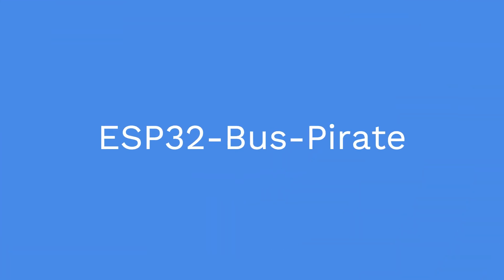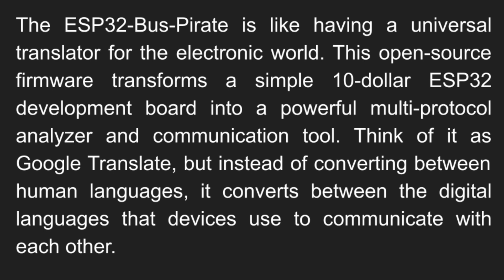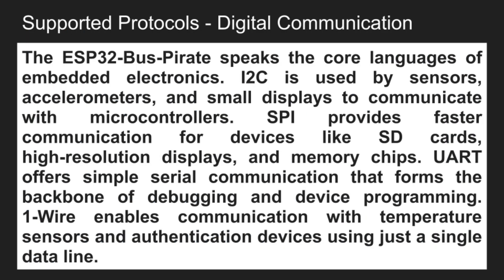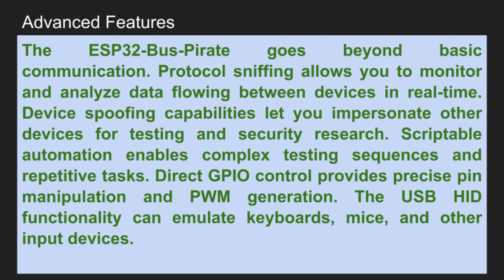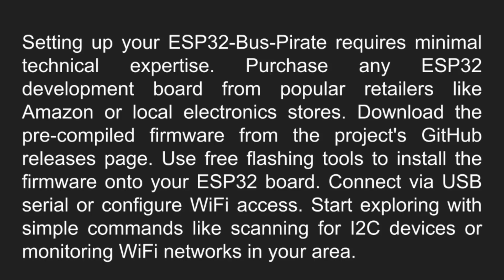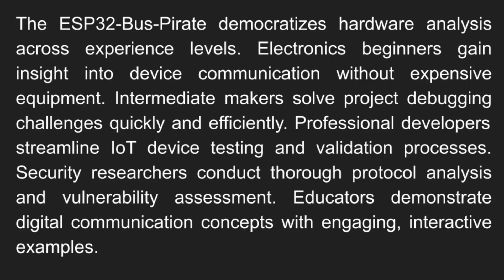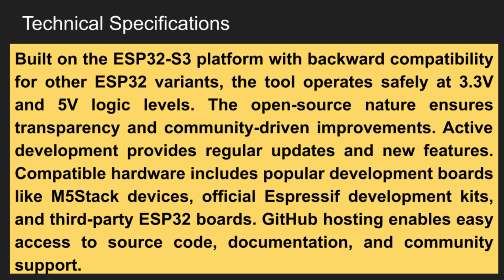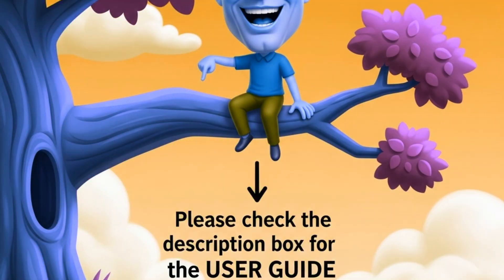ESP32-Bus-Pirate Complete Setup Guide for Beginners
# ESP32-Bus-Pirate Complete Setup Guide

Turn your $10 ESP32 into a powerful hardware hacking tool! This guide walks you through everything step-by-step.

## 🛒 WHAT YOU NEED (Under $25 Total)
• ESP32-S3 Development Board ($8-15) - Amazon/AliExpress
• USB Cable ($3-5) - Check if your board uses USB-C or Micro-USB
• Computer with internet connection

## 🔗 ESSENTIAL LINKS

**CP210x Drivers:** Search "Silicon Labs CP210x driver download"
**Alternative Flashing:** (web-based, works on any OS)

## ⚡ QUICK START STEPS

**1. BUY HARDWARE**
Get ESP32-S3 board (recommended models: ESP32-S3-DevKitC-1, M5Stack Cardputer)

**2. DOWNLOAD FIRMWARE**
Go to releases page, download latest .bin file to Desktop

**3. INSTALL DRIVERS (Windows)**
Connect ESP32 → Check Device Manager → Look for COM port
If yellow warning appears: Download CP210x drivers → Install as administrator → Restart

**4. FLASH FIRMWARE**
Windows: Use ESP32 Flash Tool (set address 0x0, select COM port, click START)
Mac/Linux: Use command: esptool.py --port /dev/YOUR_PORT write_flash 0x0 firmware.bin

**5. FIRST CONNECTION**
Open terminal (PuTTY/screen/minicom) → Connect to COM port at 115200 baud
Type "help" and press Enter → You're ready!

## 🌐 WIFI SETUP (OPTIONAL)
In terminal type:
wifi
scan
connect YourNetworkName YourPassword

Then open browser and go to the IP address shown!

## 🎯 FIRST TESTS TO TRY
• "help" - Show all commands
• "i" - System information
• "mode" - Available modes
• "wifi scan" - See nearby networks
• "i2c scan" - Find connected I2C devices

## 🆘 TROUBLESHOOTING

**ESP32 not recognized?**
• Try different USB cable (must carry data)
• Install CP210x or CH340 drivers
• Use different USB port
• Hold BOOT button while connecting

**Flashing fails?**
• Lower baud rate to 115200
• Hold BOOT button during flash
• Check COM port number
• Try different cable

**No terminal response?**
• Verify baud rate (115200)
• Press RESET button
• Check COM port
• Try different terminal software

**Communication Protocols:** I2C, SPI, UART, 1-Wire
**Wireless:** WiFi scanning/sniffing, Bluetooth analysis, IR control
**Advanced:** Protocol sniffing, device spoofing, GPIO control
**USB Features:** HID emulation (keyboard/mouse)

## 🔧 SUPPORTED HARDWARE
✅ ESP32-S3-DevKitC-1 (recommended)
✅ M5Stack Cardputer
✅ M5Stick C Plus 2
✅ Most ESP32-S3 boards
✅ Some ESP32 variants (check compatibility)

## ⚠️ SAFETY
• Only use 3.3V or 5V devices
• Never connect to mains voltage
• Double-check connections
• Start simple, build complexity

## 💡 LEARNING RESOURCES
• Project Wiki: Complete command reference